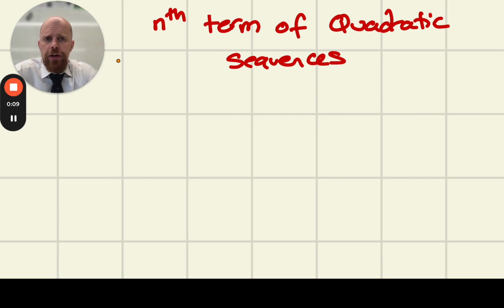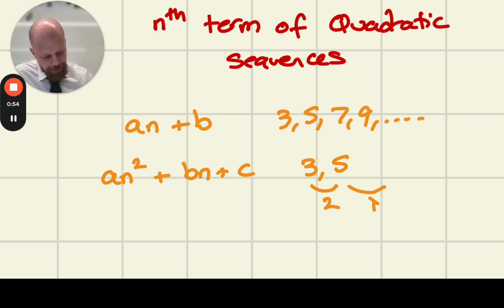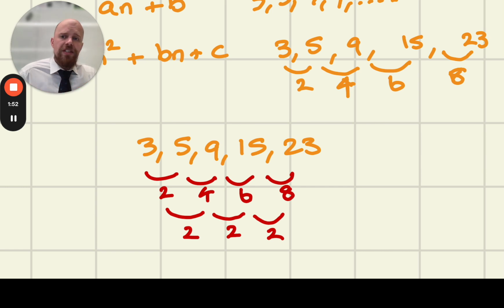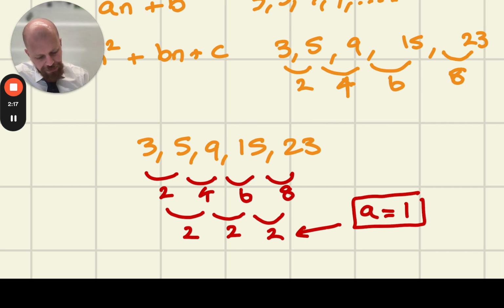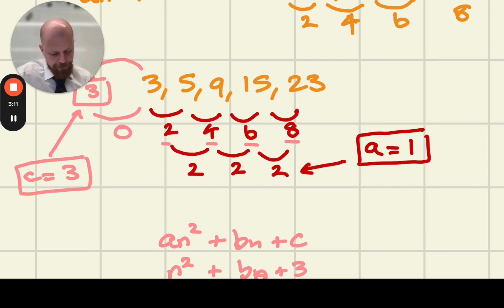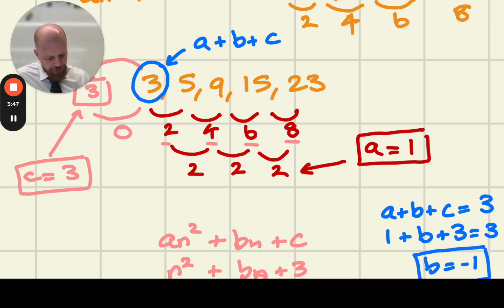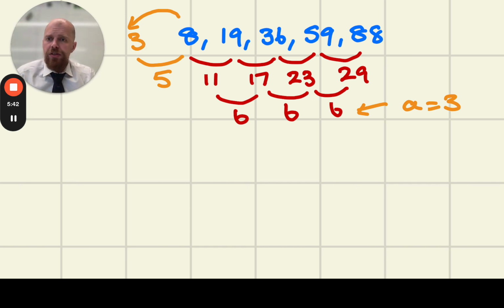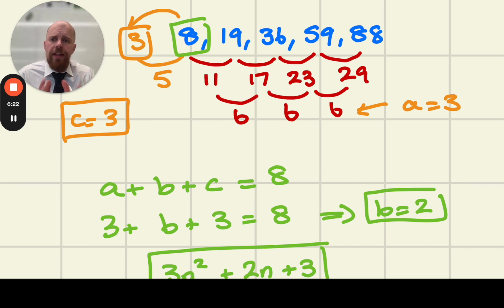Nth Term of Quadratic Sequences - GCSE Maths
Learn how to find the Nth term of any quadratic sequence with this really easy trick! Follow me for more helpful Maths tips to ace your exams!